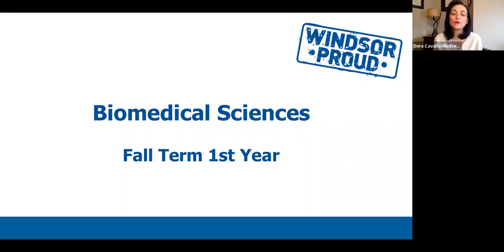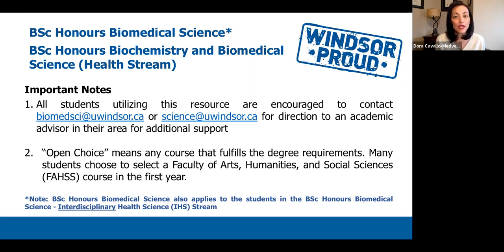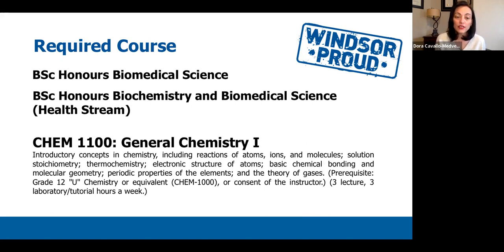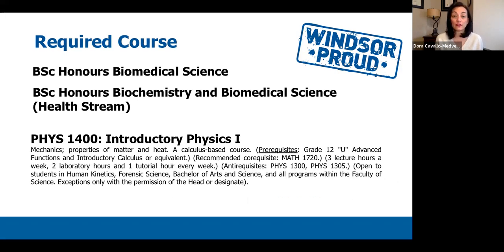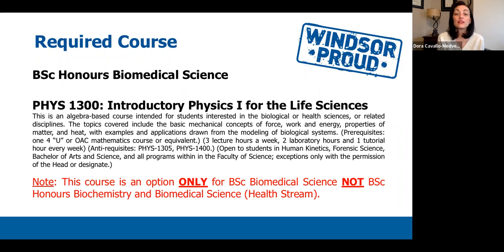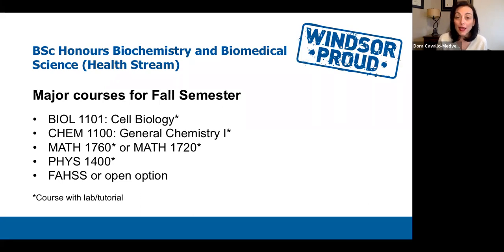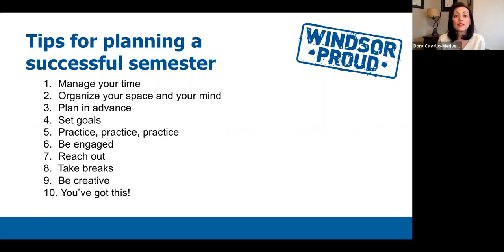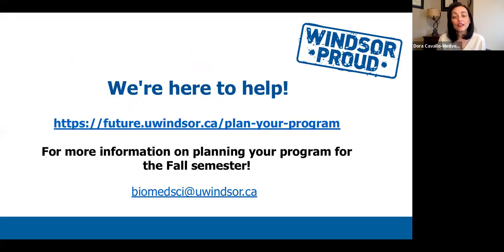First Year Courses - Biomedical Sciences